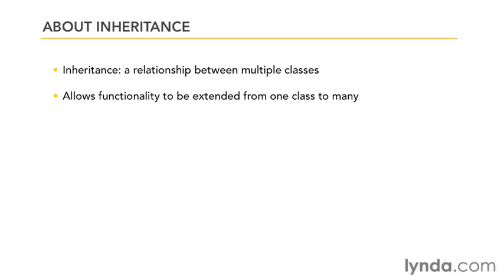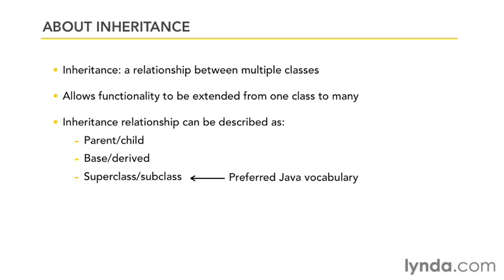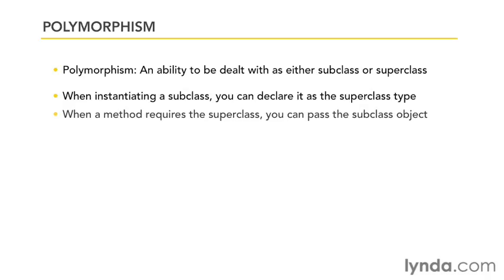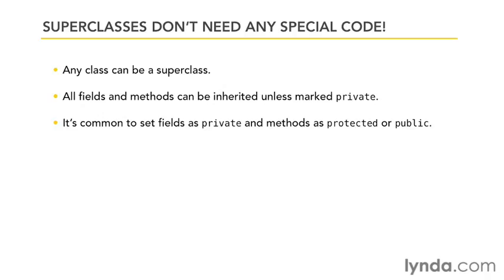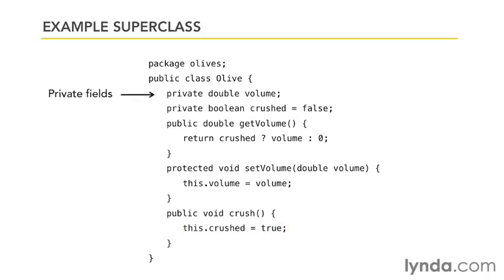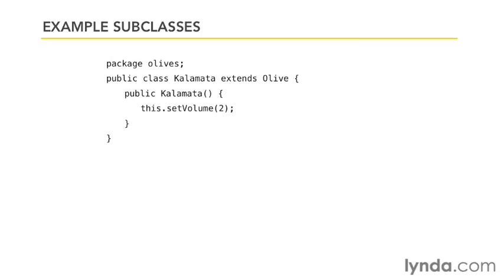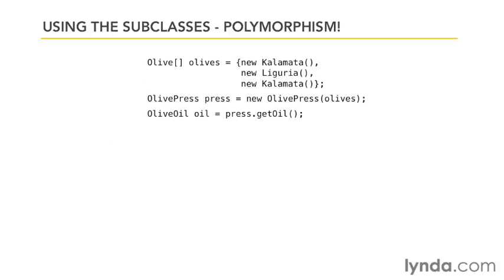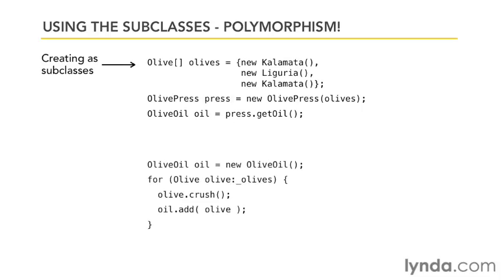Java Tutorial 53 inherit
Java Tutorial 53 inheritance